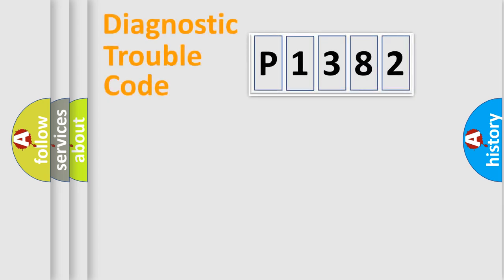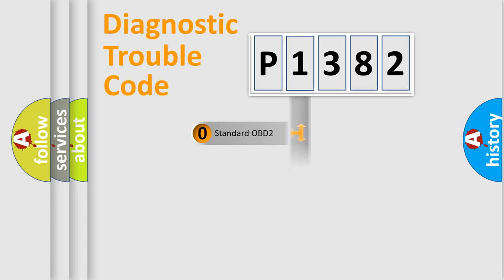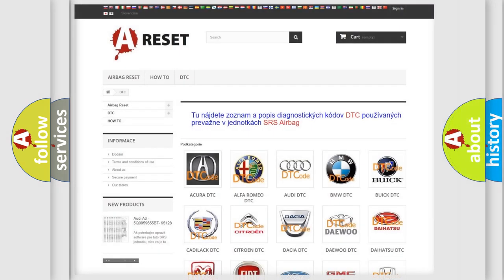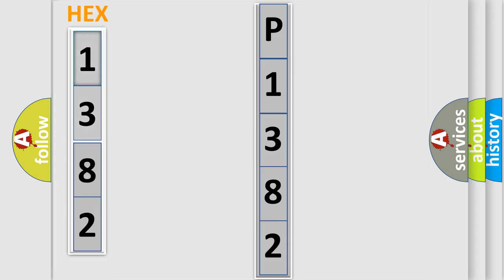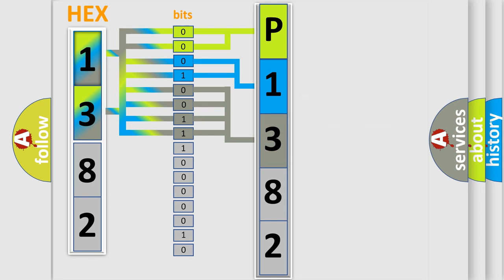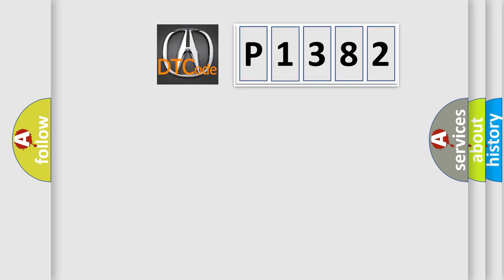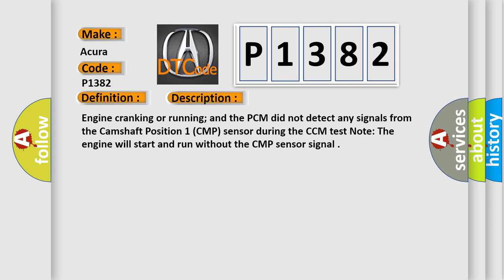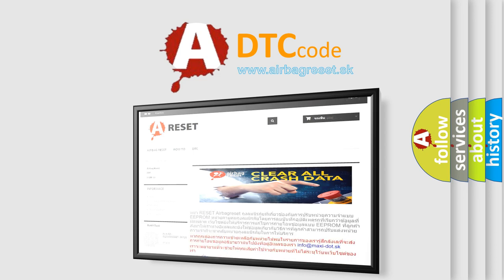DTC Acura P1382 Short Explanation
Make:
Acura
Code:
P1382
Definition:
Camshaft Position Sensor 1 No Signal
Description:
Engine cranking or running; and the PCM did not detect any signals from the Camshaft Position 1 (CMP) sensor during the CCM test. Note: The engine will start and run without the CMP sensor signal.
Cause:
CMP1 signal circuit is open or shorted to ground
CMP1 pickup unit or the CMP sensor is damaged or has failed